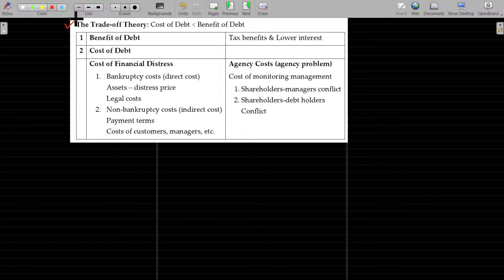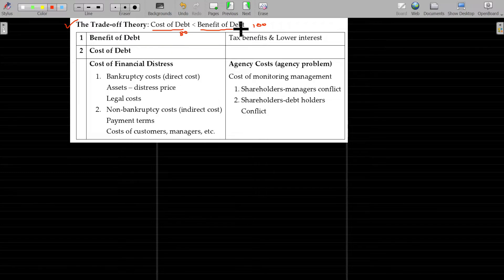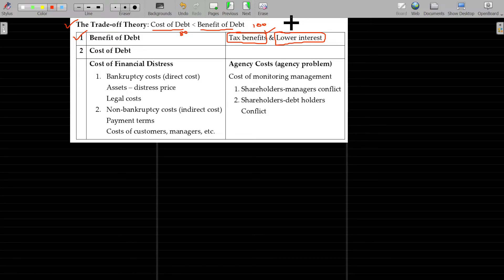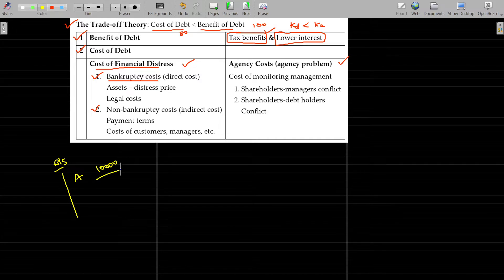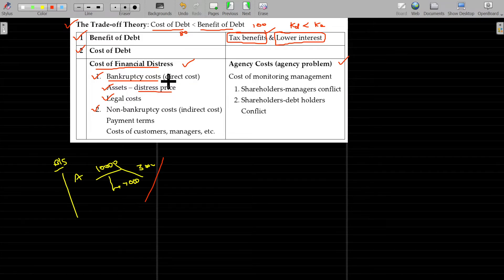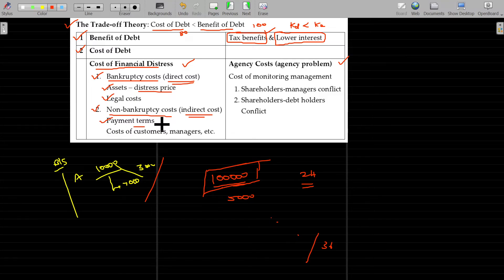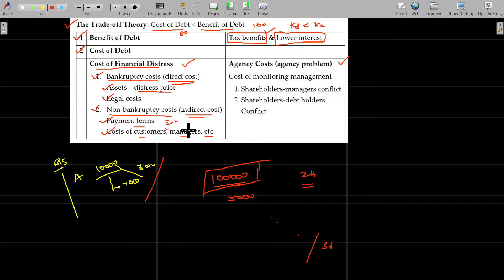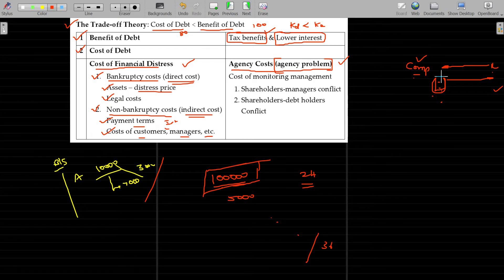FM 04.02.13 Theories of Capital Structure - Trade off Theory